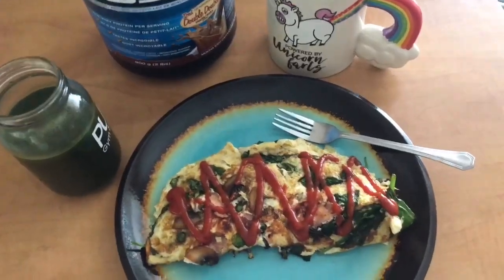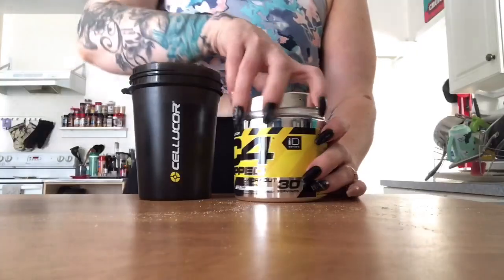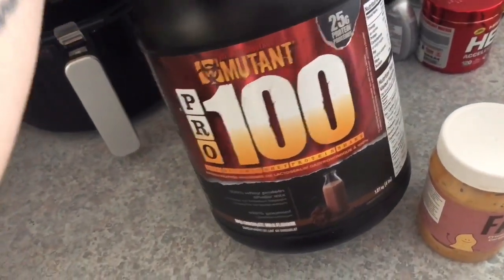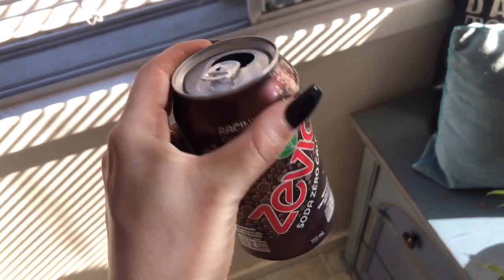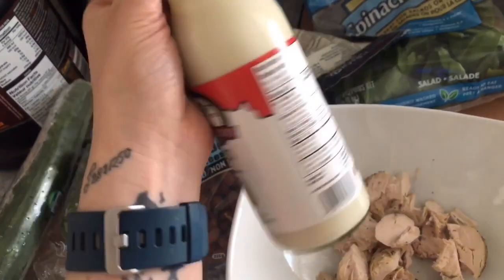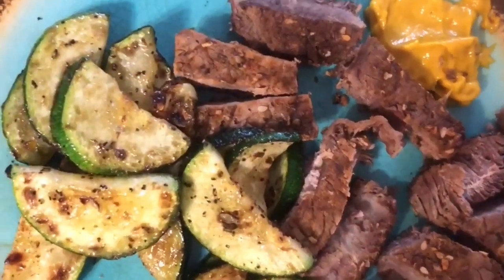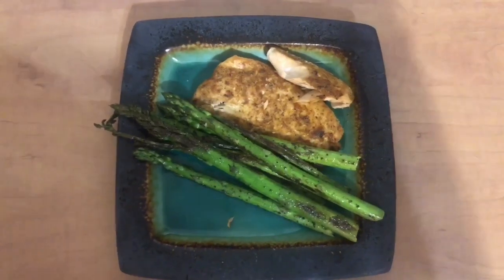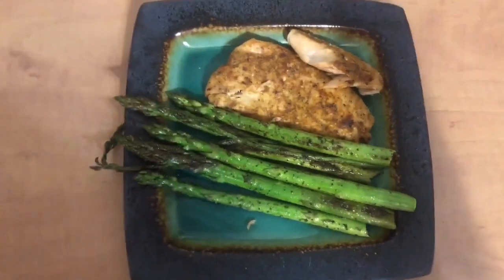WBFF TRANSFORMATION PREP | FDOE | STRETCHING ROUTINE | JANAROLLERFITNESS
Hey Fam! follow along in today's vlog as I take you through another FDOE on prep and I take you guys through my stretching routine. I am now 10 weeks out from my WBFF Transformation Division show and starting August I will be doing weekly long prep vlogs as things heat up!